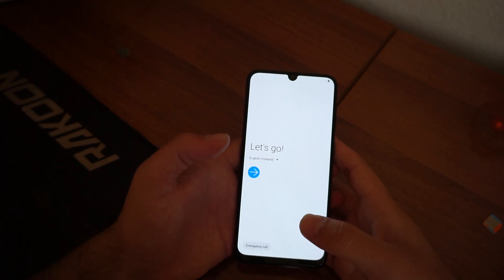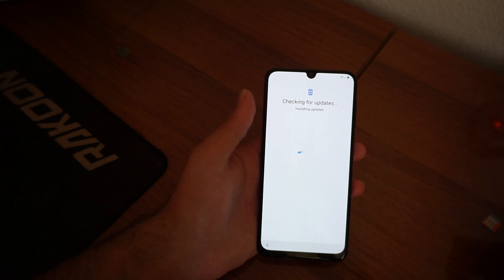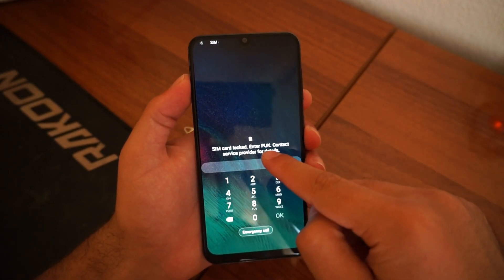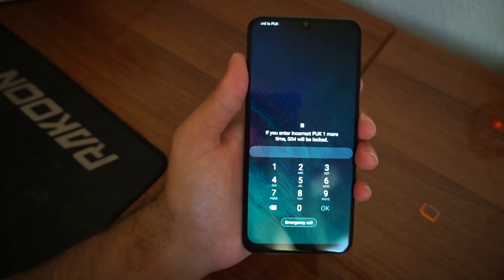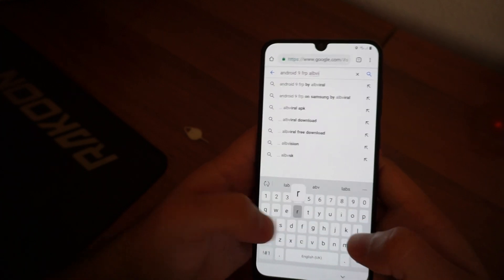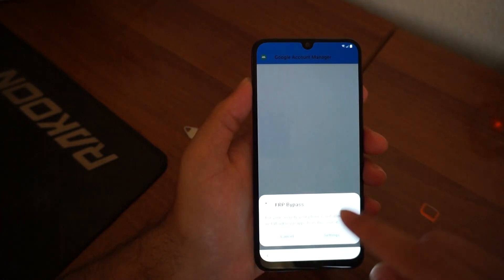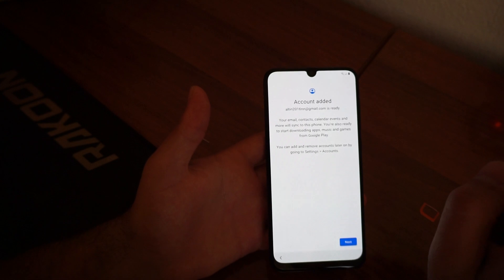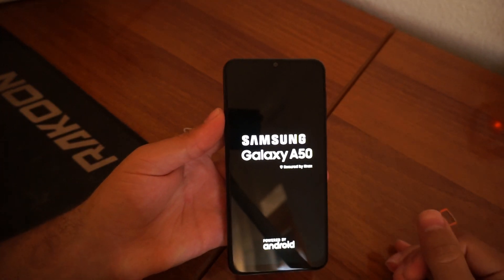Samsung Galaxy A50 Series FRP Bypass/Unlock Google Protection U1, U2 U3 Security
In this video it is explained how you can bypass/remove google lock FRP  on Samsung Galaxy Devices running Android 9.

This is tested on Samsung Galaxy A50 (SM-A505FN) but will work on all Samsung Devices running this Android Version..

**READ CAREFULLY***
AFTER YOU USE YOUR SIM CARD FOR THIS PROCESS YOU WILL NOT BE ABLE TO RECOVER YOUR SIM CARD UNLESS YOU GO TO SIM CARD CARRIER CUSTOMER SERVICE.

**How to Setup PIN Lock***
PIN Lock must be set on your working personal SIM CARD through your unlocked phone. After you enable PIN Lock on your personal SIM CARD you are ready to use it for process like in the video.

Each SIM CARRIER IT HAS HIS OWN DEFAULT SIM PIN :
- Cricket default sim pin is 0000
- Optus default sim pin is 0000
In this Article you will find Default SIM PINs for all Carriers

Tool used for FRP : Albviral FRP Tool